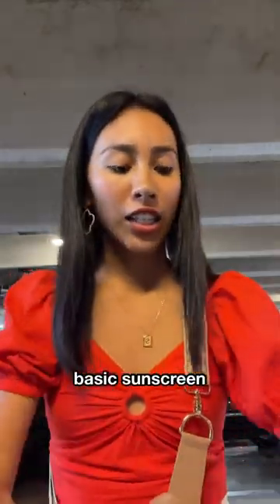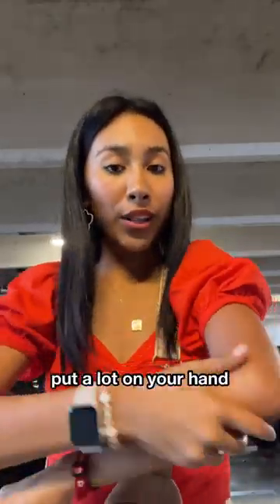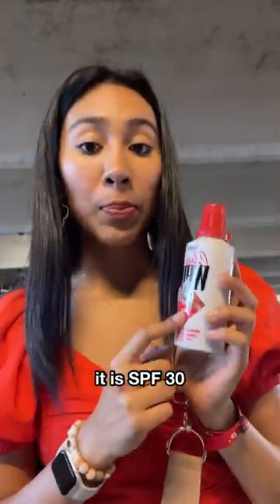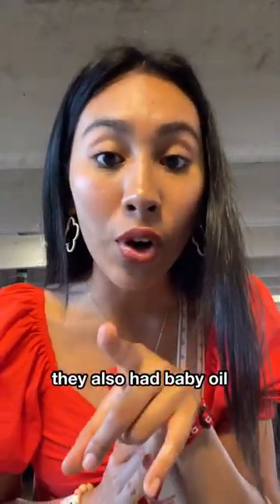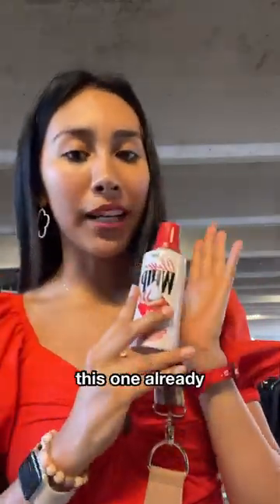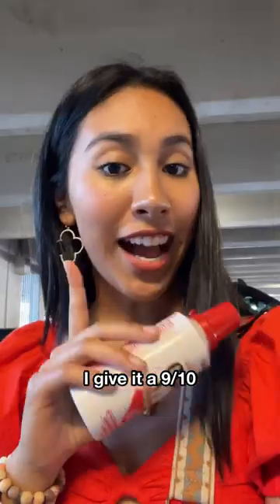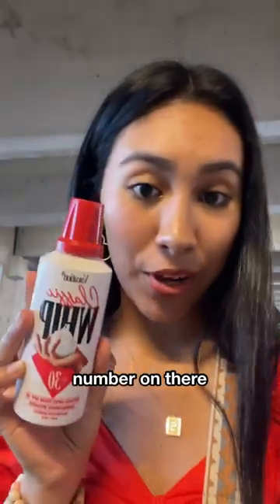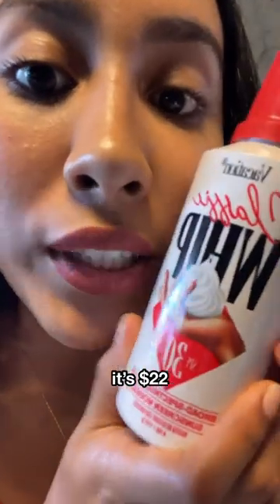Trying the famous whip cream sunscreen!! PT.2